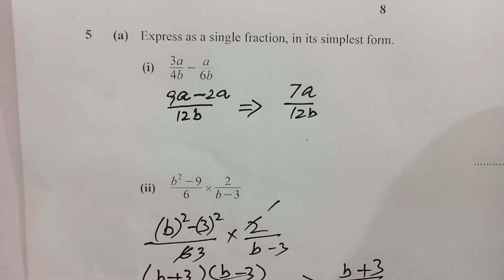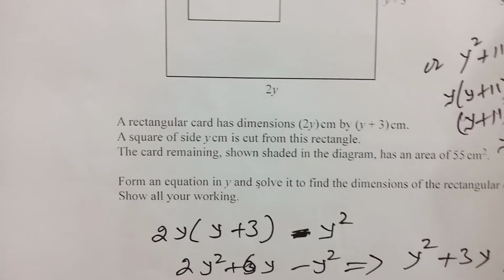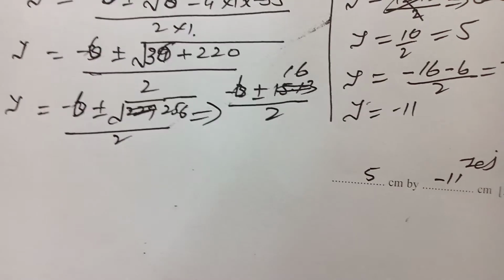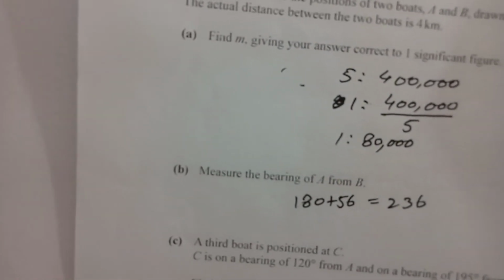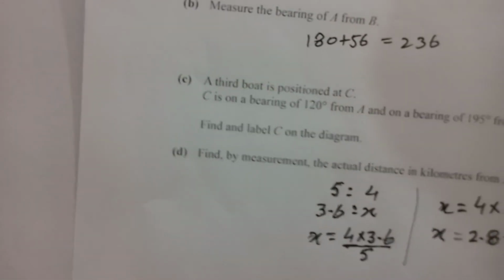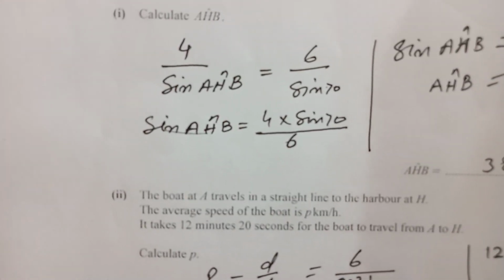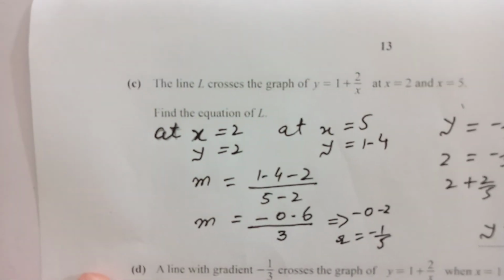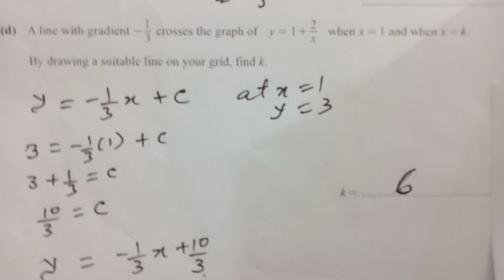Solution of part-2 . Cie past paper.